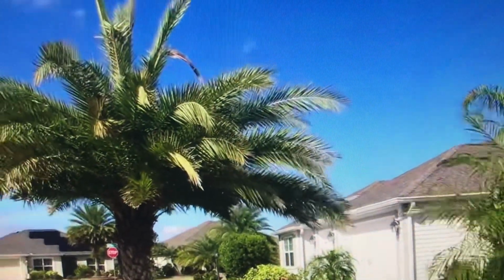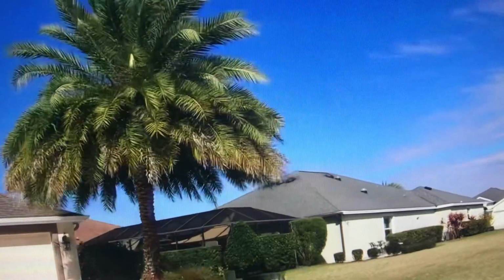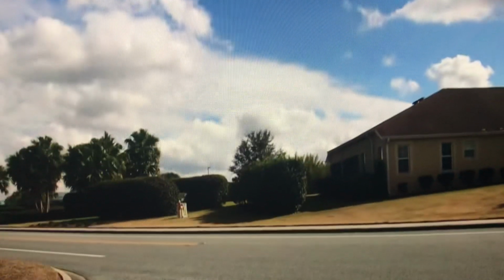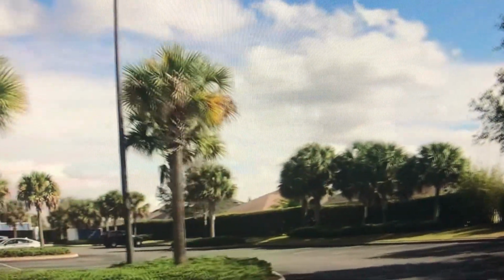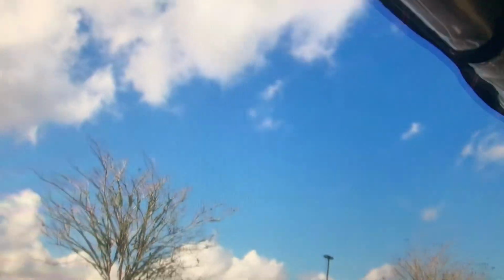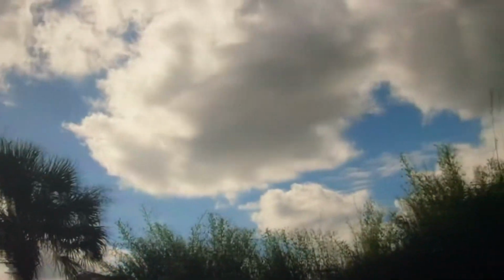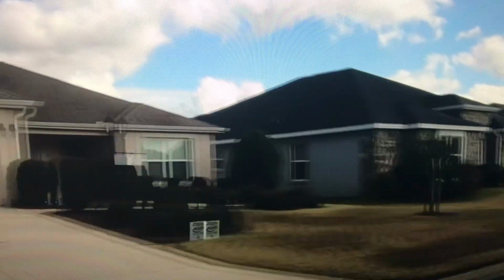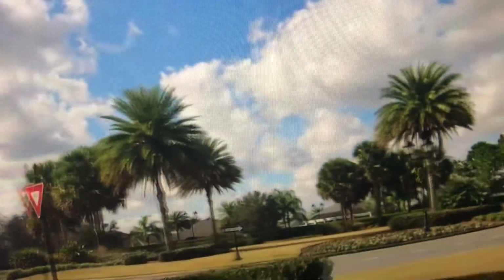Neighborhood Cart Ride w Skip Smith The Villages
Skip looking for solar panel homes in the Villages.